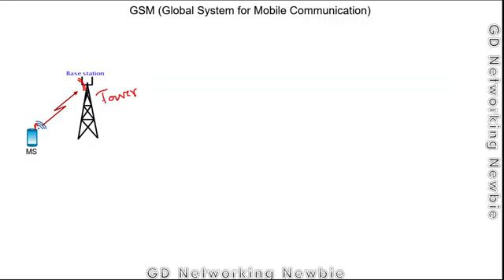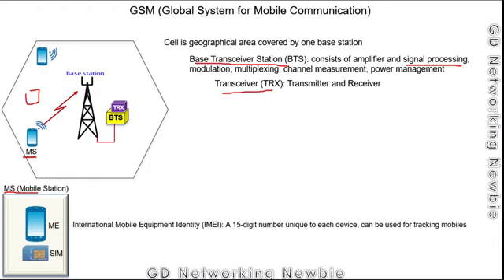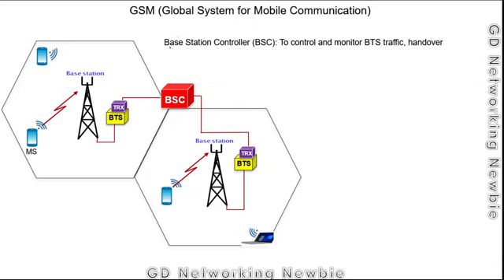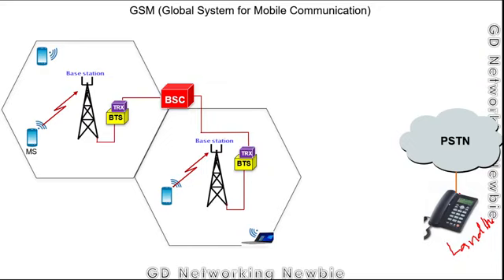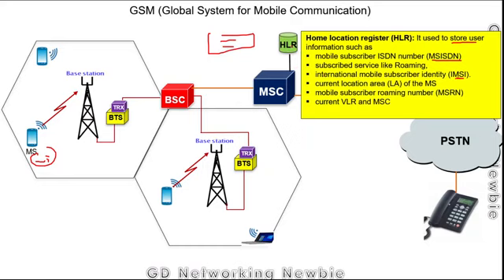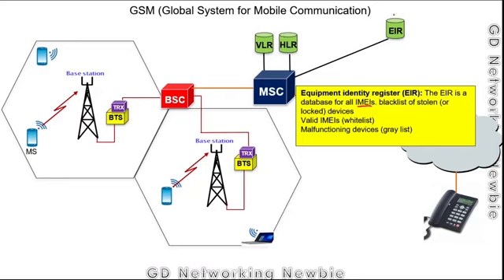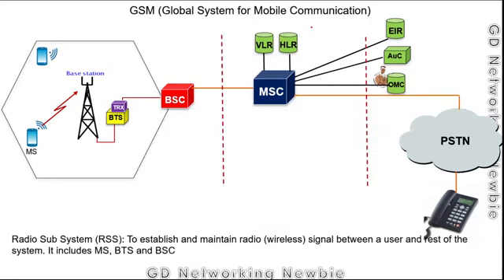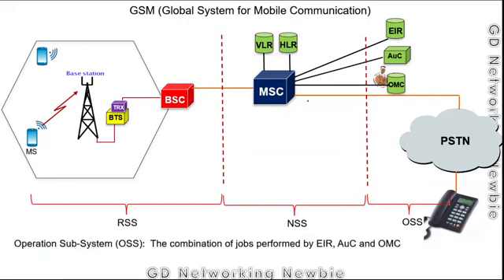Mobile Communications GSM Architecture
Details description of Mobile Communications  GSM Architecture